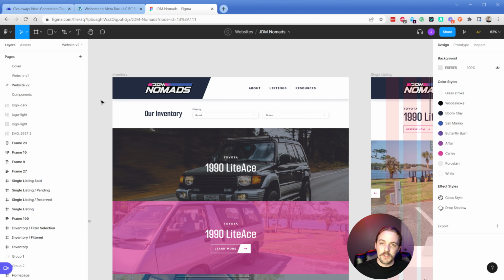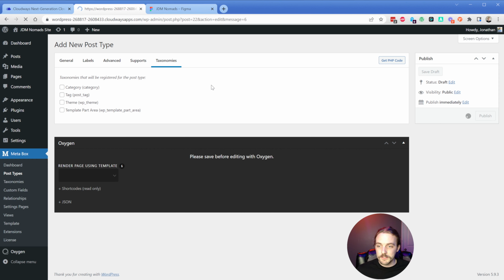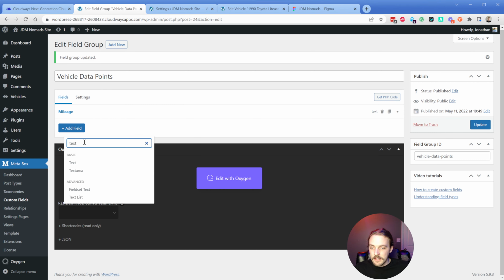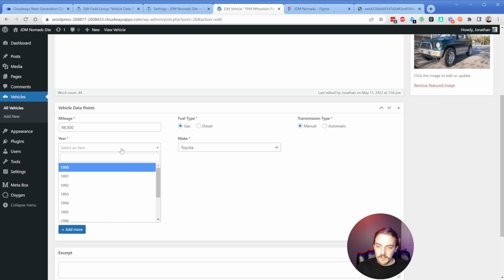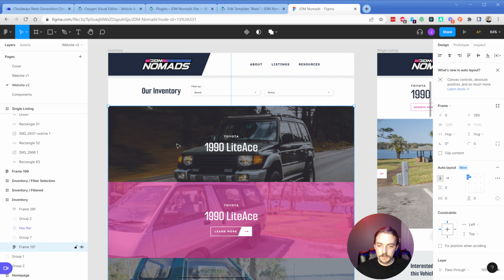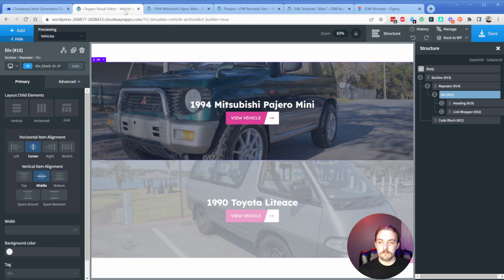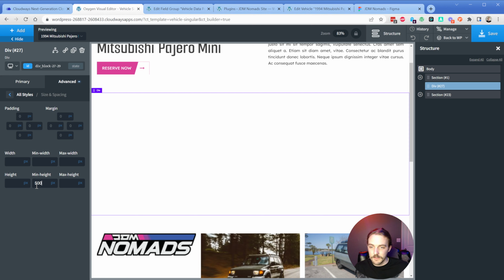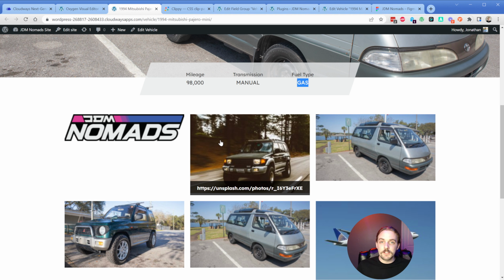Meta Box for Beginners - Creating Custom Post Types, Custom Fields, and Oxygen Templates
This is a structured deep dive into Meta Box that will cover creating custom post types, custom fields and field groups, and getting that content to appear in your Oxygen Builder templates via dynamic data.

Meta Box is a very viable alternative to Advanced Custom Fields and while some features are unique to MB or ACF, MB offers a number of cool features like clonable fields, views, and more.

In the future, I will dive more into dynamic sliders with Meta Box, as well as things like layout techniques when using MB fields.

0:00 - Getting started
2:11 - Required plugins
3:44 - Creating a custom post type
8:55 - Creating the Field Group
21:58 - Creating the archive template
27:34 - Before pseudo hover state
32:10 - Creating singular template
43:00 - Wrapping up

Video timestamps:
2:11 - Required plugins
3:44 - Creating a custom post type
8:55 - Creating the Field Group
21:58 - Creating the archive template
27:34 - Before pseudo hover state
32:10 - Creating singular template